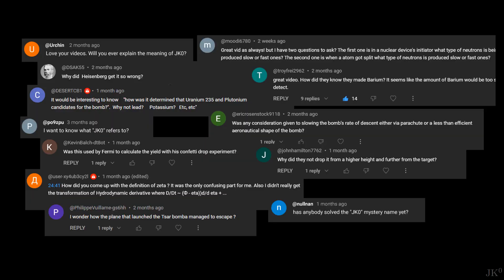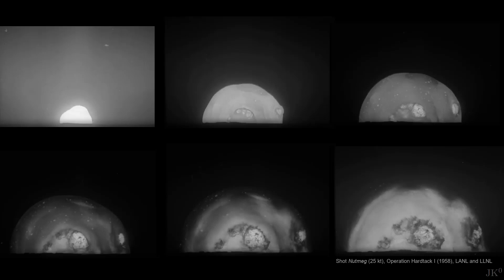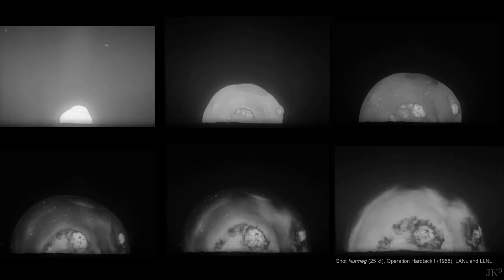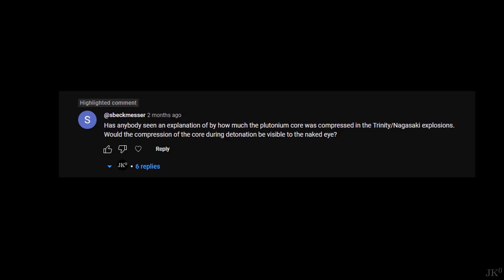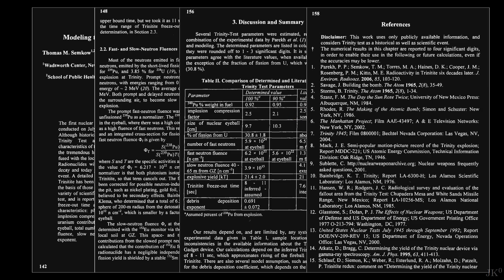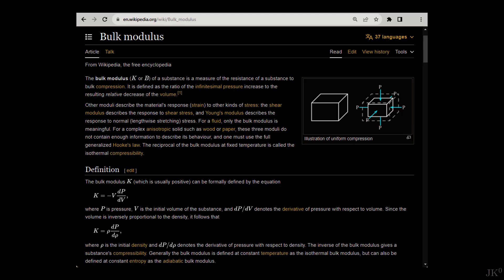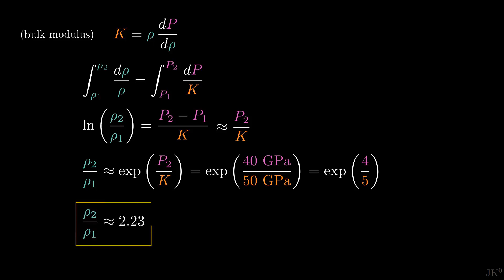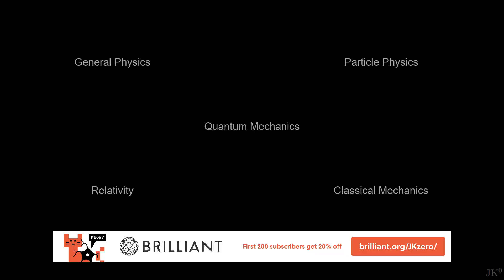Nuclear Weapons Q&A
Collection of Q&A about nuclear weapons, nuclear physics, and nuclear-explosion phenomena.

The Physics of the Manhattan Project, B.C. Reed, 4th Ed. (2021)
Testing new Samson Q2U mic

Documents & articles:

Modeling the Effects of the Trinity Test, M. Semkow et al., Appl. Model. Comput. Nucl. Sci. ACS Symposium Series, American Chemical Society, Washington, D.C. (2006)
Point kinetic model of the early phase of a spherically symmetric nuclear explosion, A. Aste
Plutonium A Wartime Nightmare but a Metallurgist's Dream, R.D. Backer et al.

Credits:

Shot Nutmeg, Operation Hardtack I (1958), LANL and LLNL
Gadget atop of Trinity tower by LANL
Fat Man preparation by LANL
Implosion animation by Fastfission, public domain
Plutonium core mock-up by LANL

Chapters:
00:33 Nuclear double pulse
03:27 Implosion and Pu compression